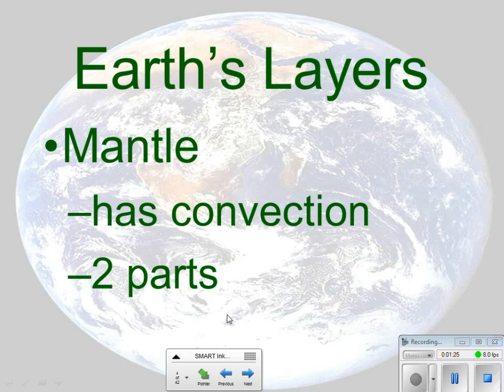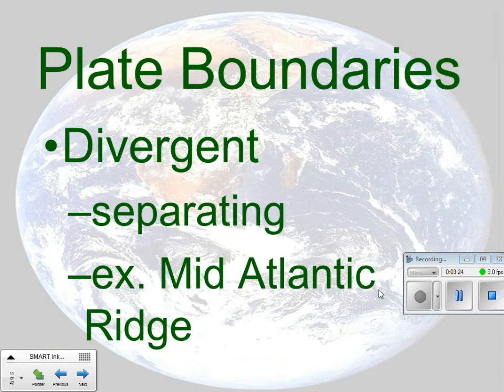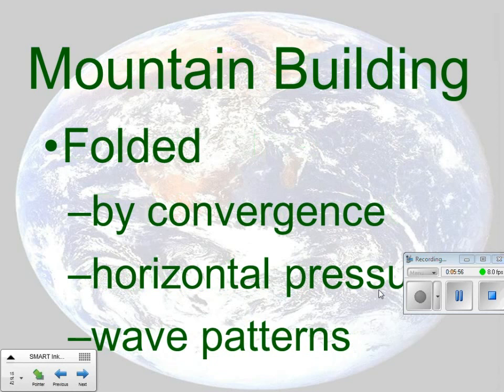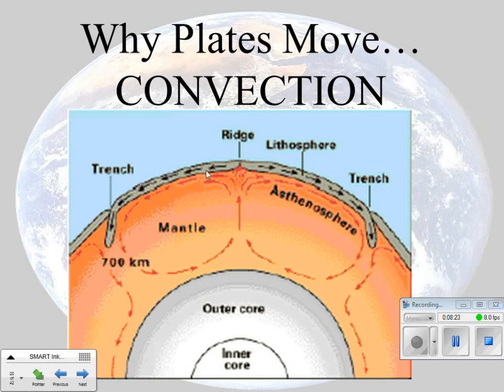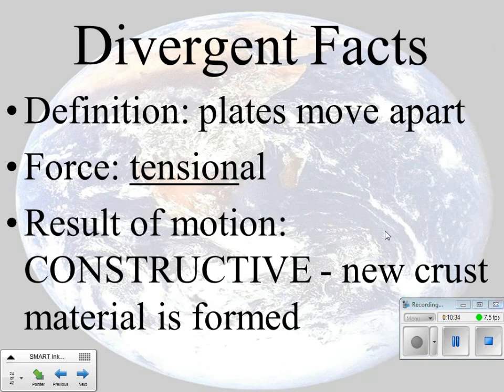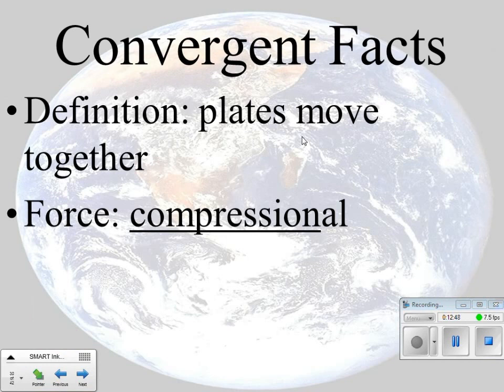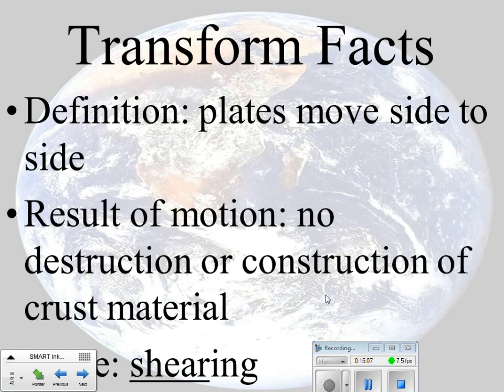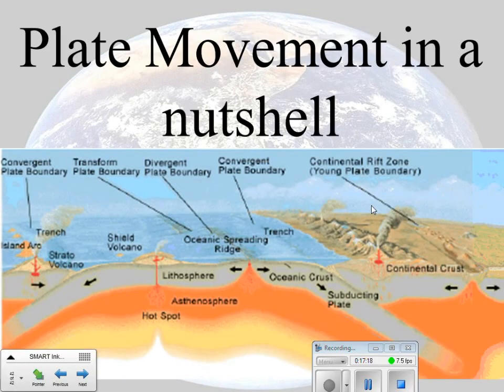Plate Tectonics/Movement Notes